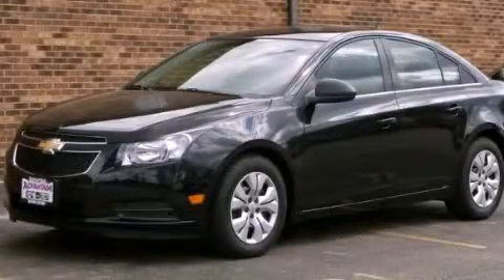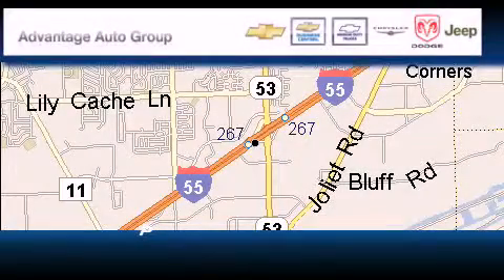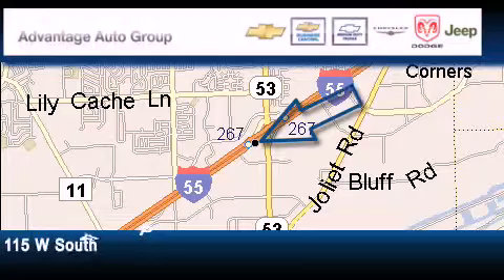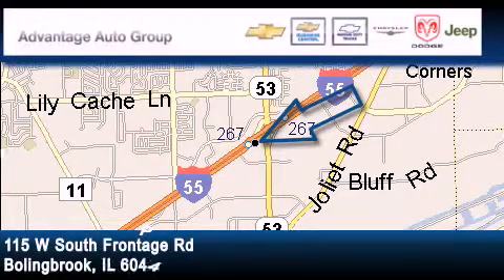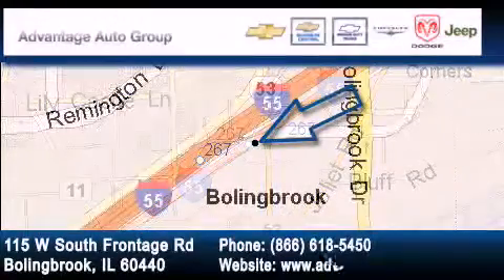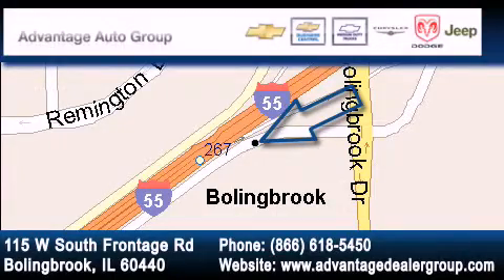2012 Chevrolet Cruze Bolingbrook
Year : 2012
 Make : Chevrolet
 Model : Cruze
 Trans . : Automatic
 Exterior : Black
 Miles : 4
 Interior : Gray

 115 W South Frontage Rd.

 2012 Chevrolet Cruze  Bolingbrook IL